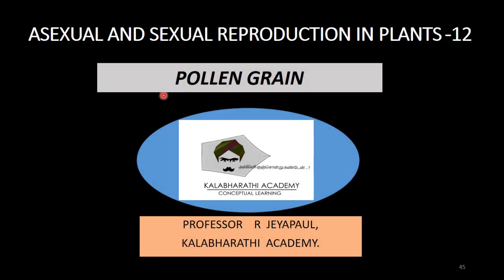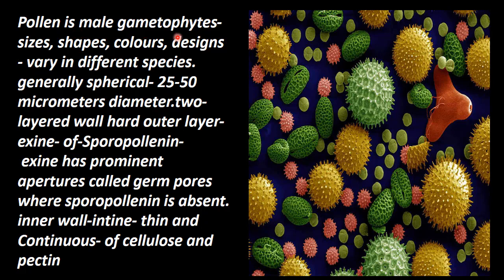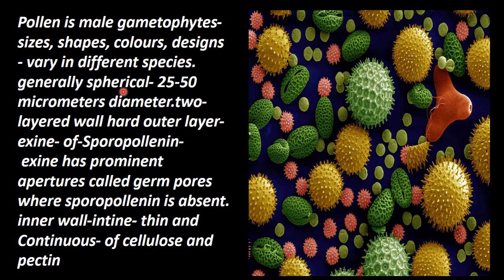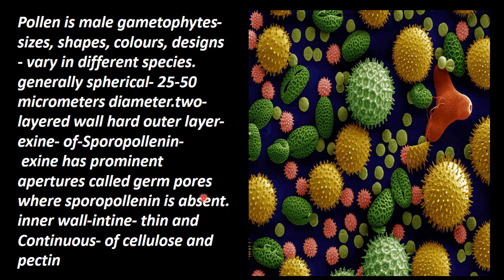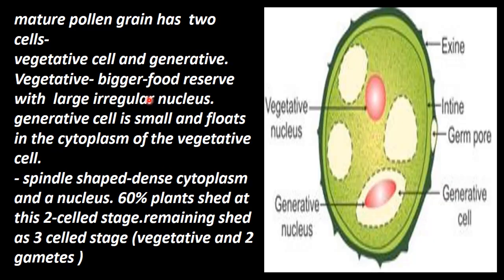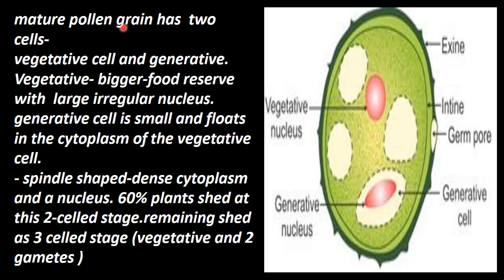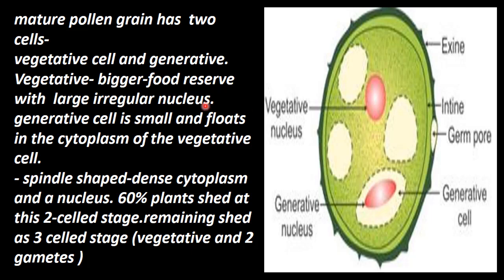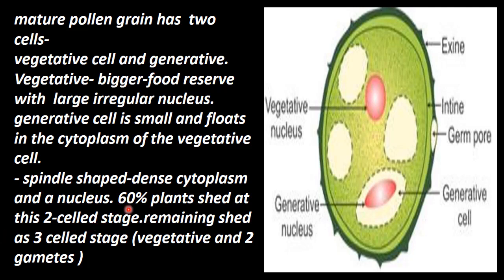12.Botany | Asexual and Sexual Reproduction in Plants | Pollen Grain